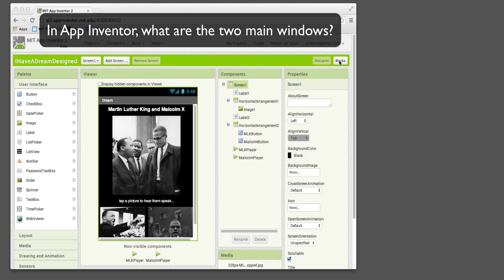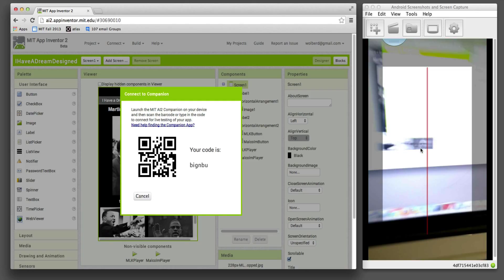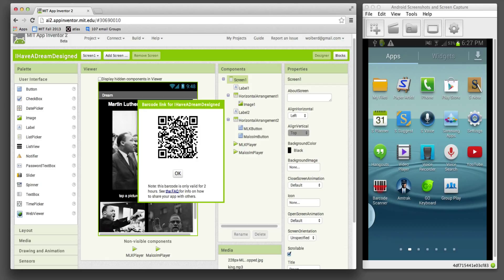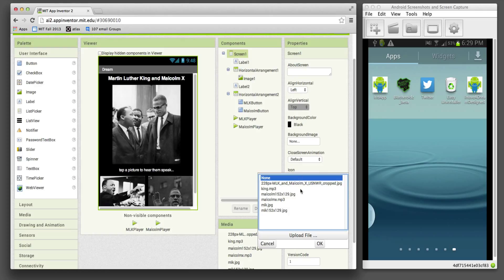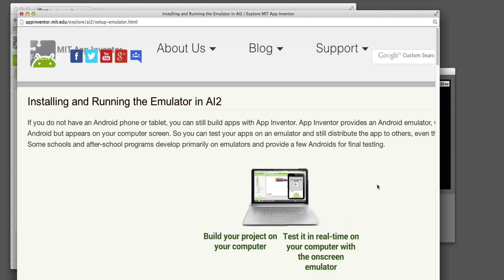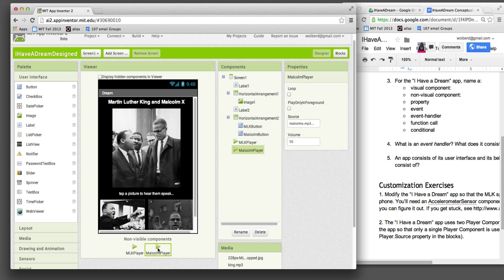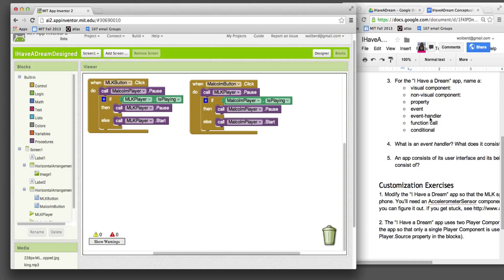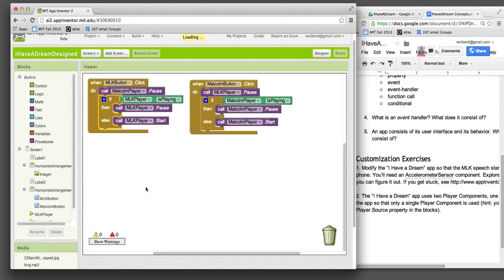App Inventor Basics Worksheet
In this appinventor.org video, Professor Wolber provides answers to some introductory questions about App Inventor.